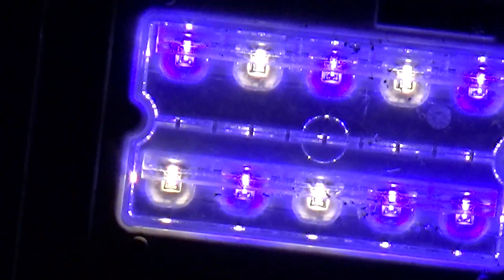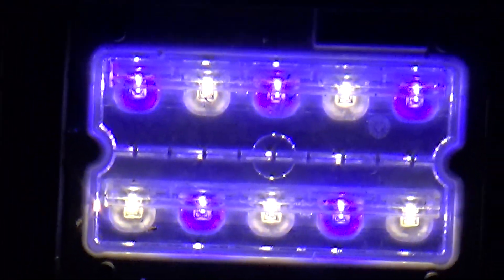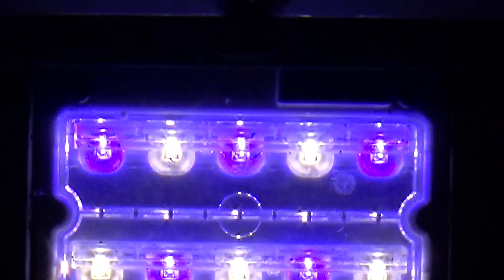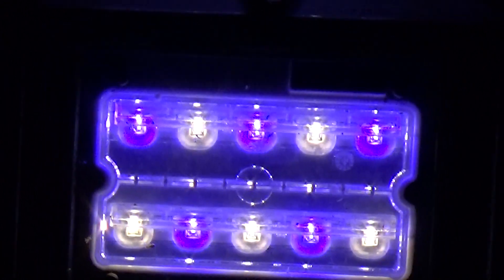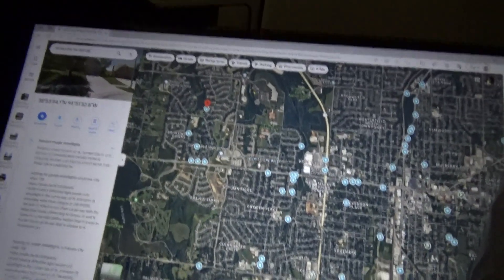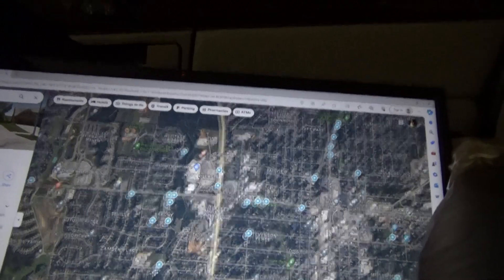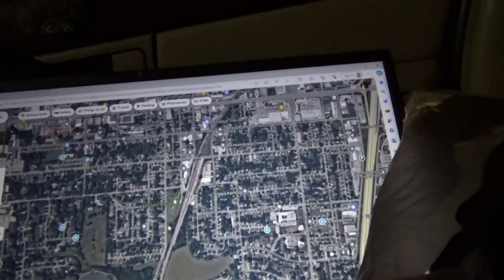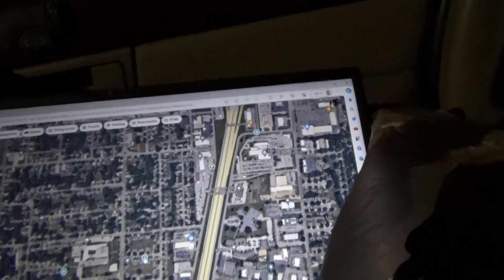Hunting for purple streetlights in Kansas City video 230 Exhibit A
DEFAULT thumbnail (after complaining about this pattern being disfavored and same panel as shown in adjacent video)